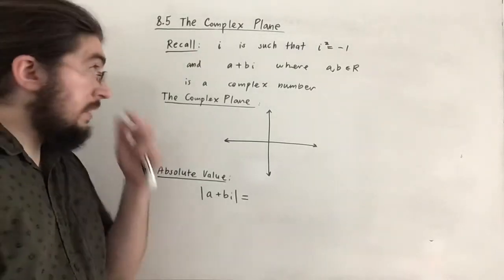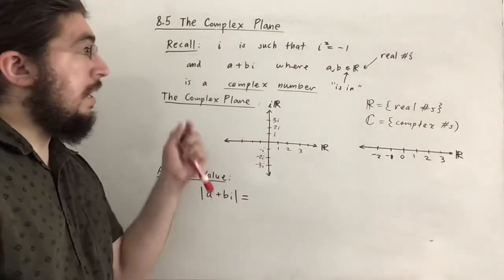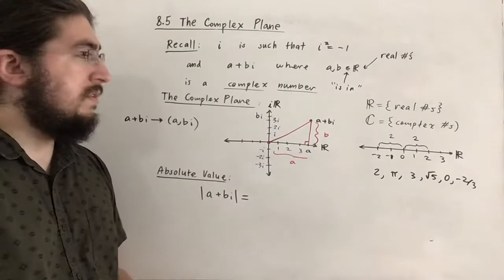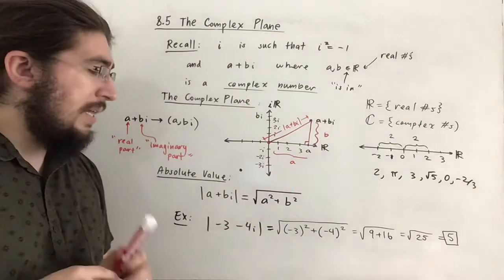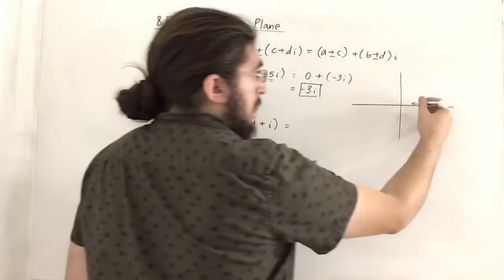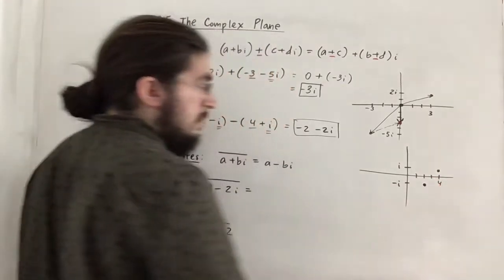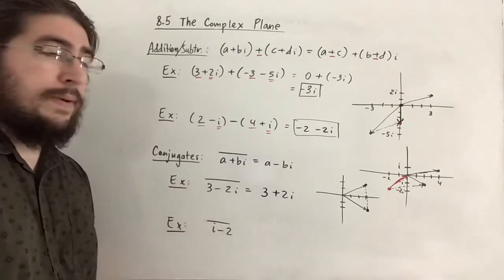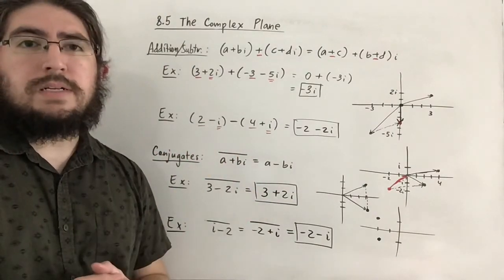The Complex Plane